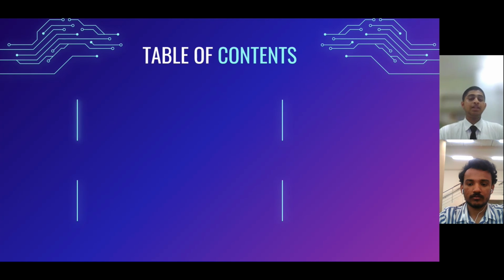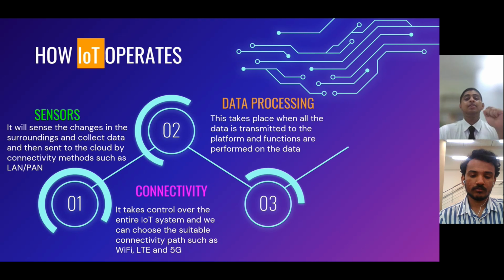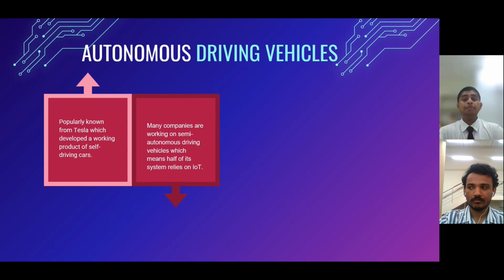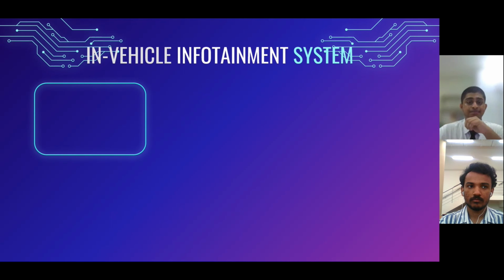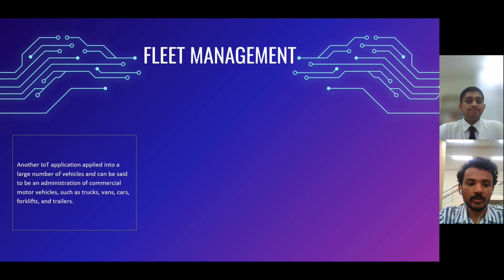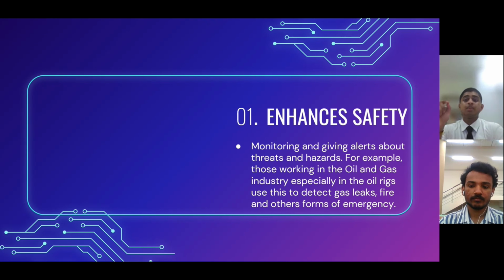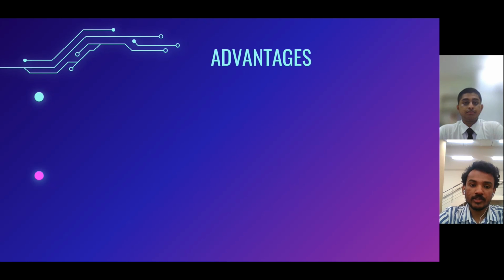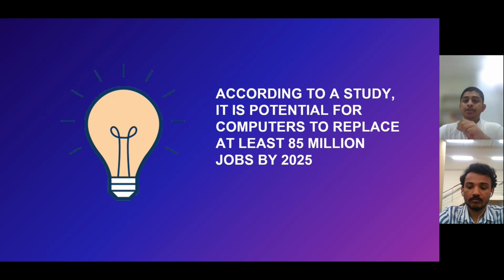INTERNET OF THINGS (IoT) IN THE AUTOMOTIVE INDUSTRY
This video will be a short presentation on the Internet of Things (IoT), which is one of the backbone pillars of the Industrial Revolution (I.R 4.0). I, Amish Nair, and my partner, Paalani Veel are the presenters of this short video. We would like to thank Mr. Salman bin Mohideen, our lecturer for UCF 2053 COMPUTER FUNDAMENTALS for giving us this opportunity and Mr.Keith who supervised us in the completion of this project. We hope you guys enjoy the video. Thank you.